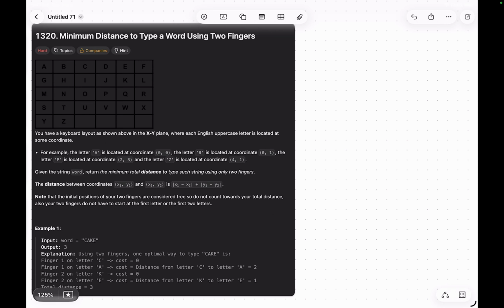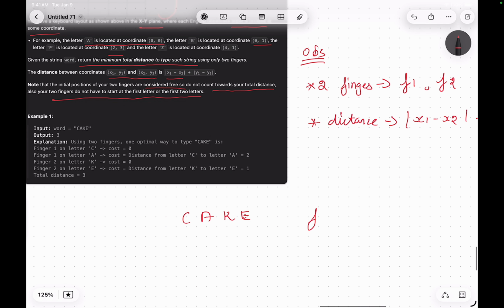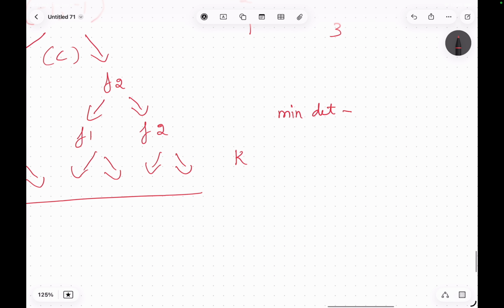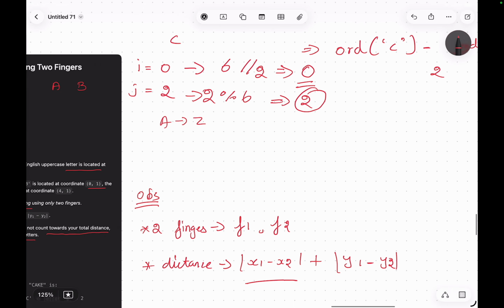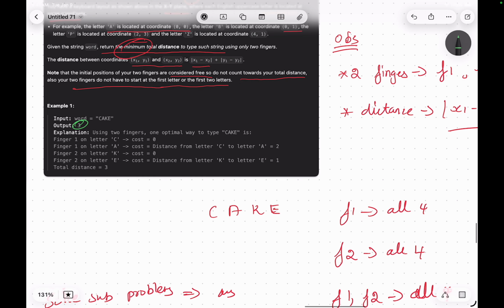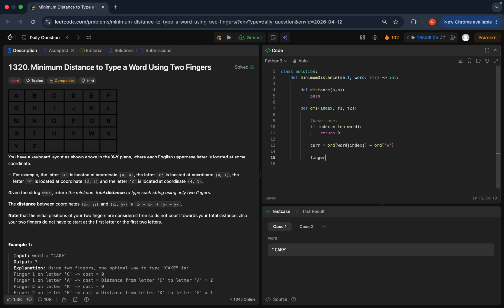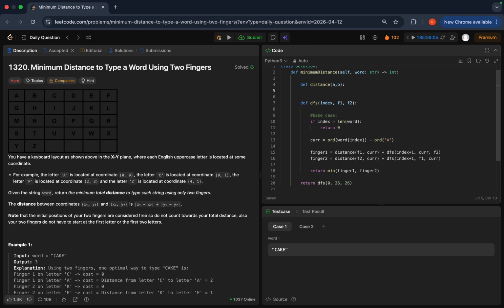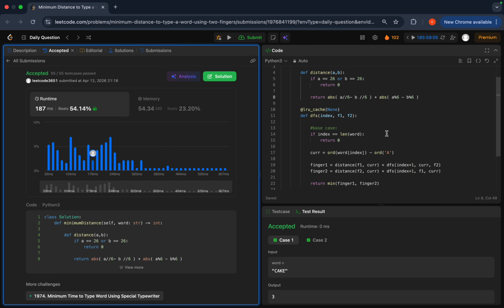Minimum Distance to type a word using two Fingers | LeetCode 1320 - Python